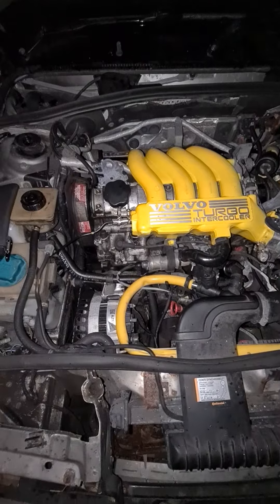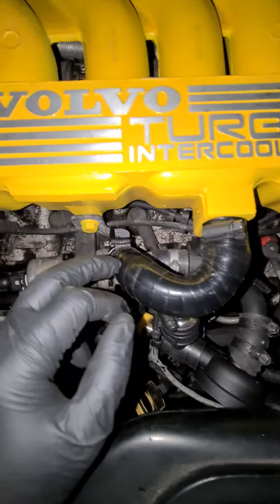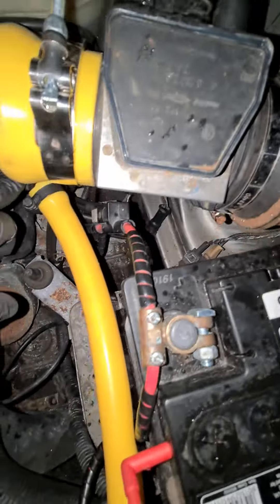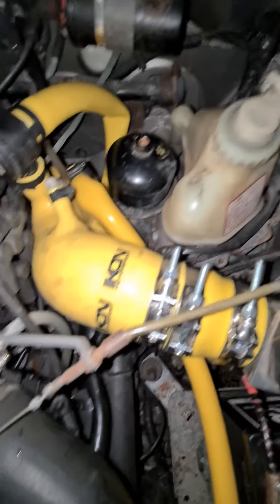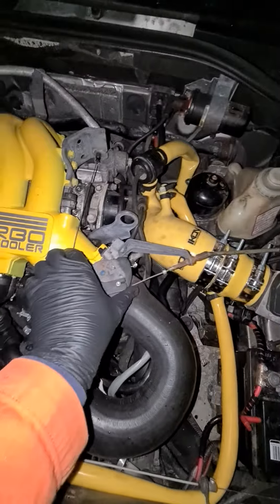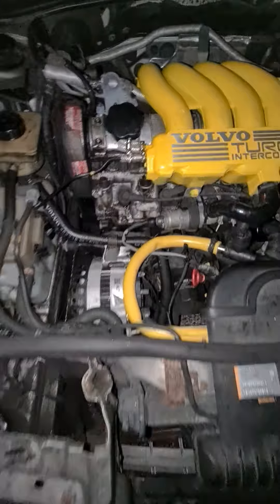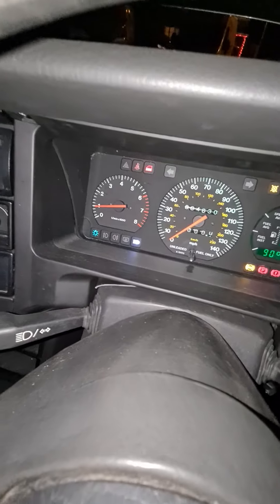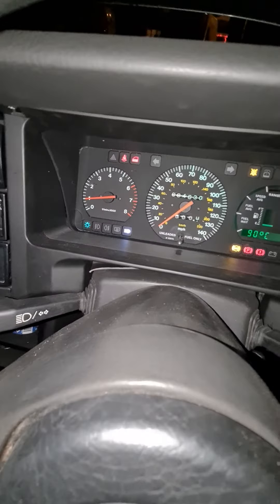volvo 460 turbo: hoses in, to check the running condition of the engine